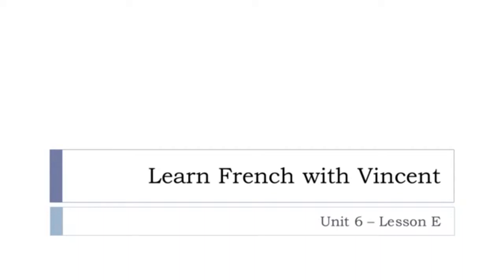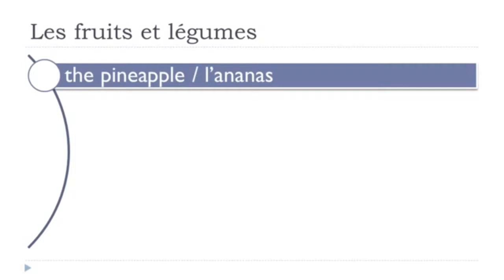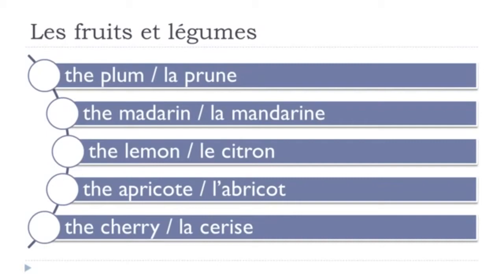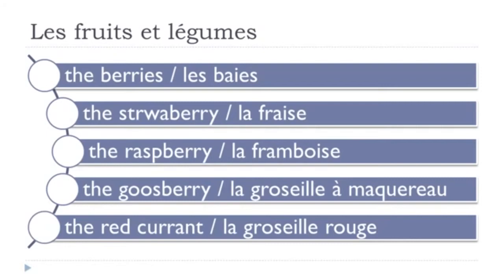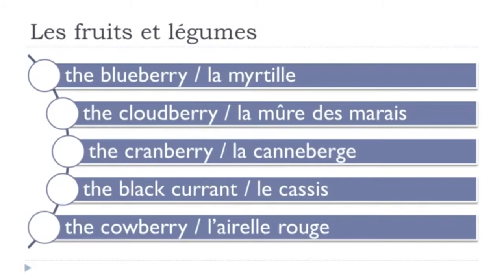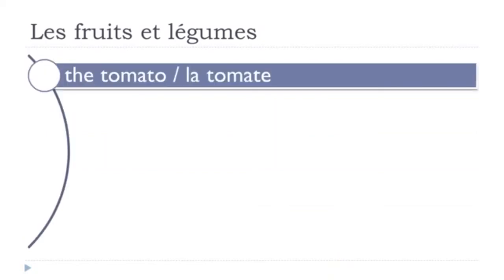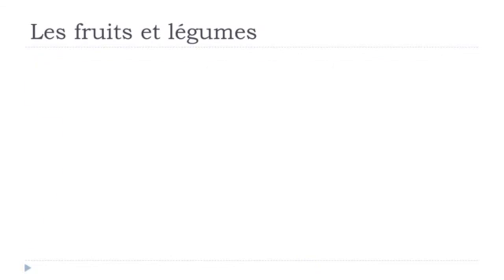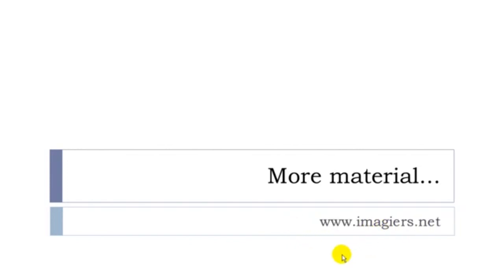Learn French I Fruits and vegetables